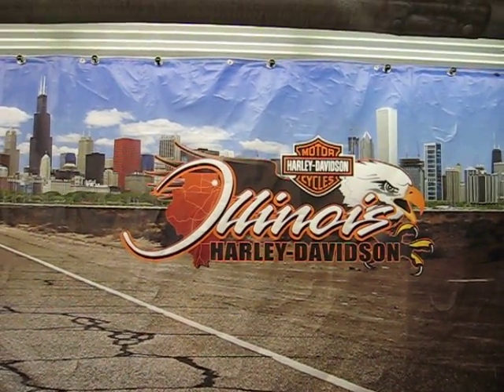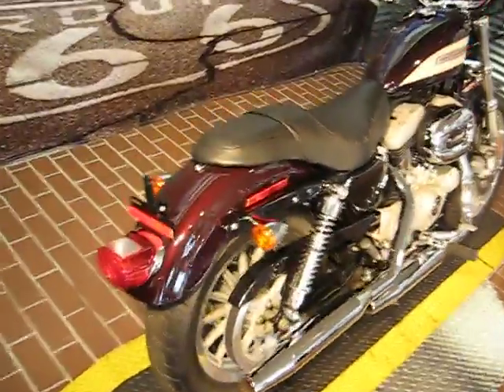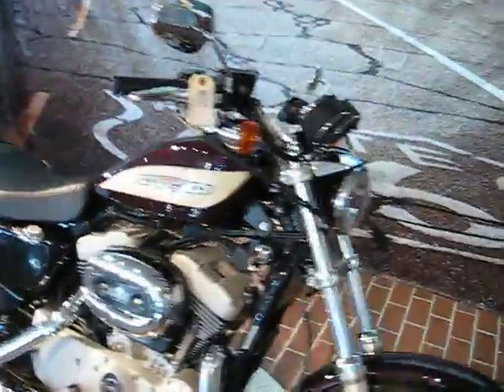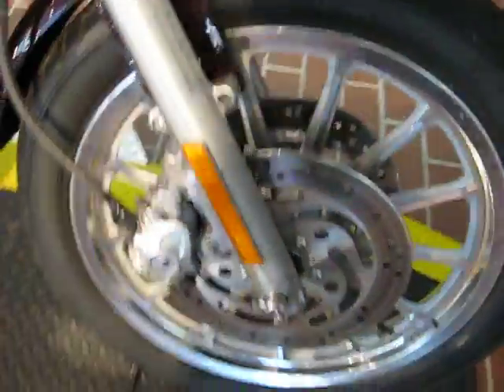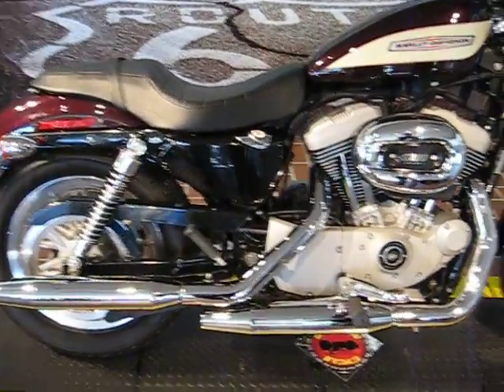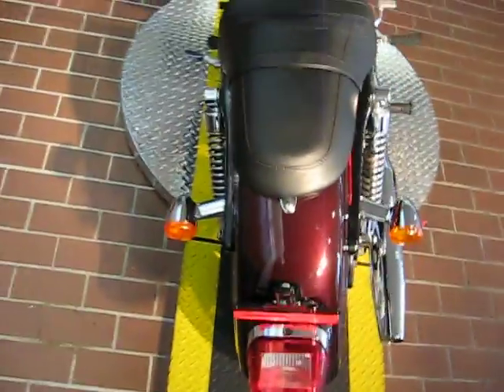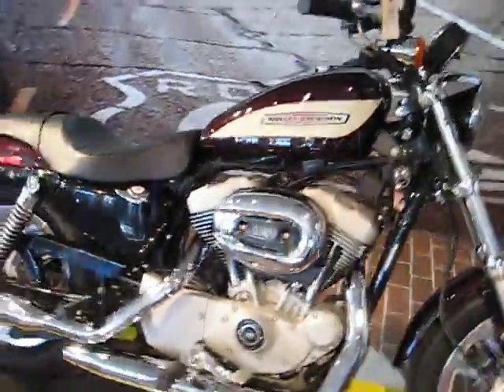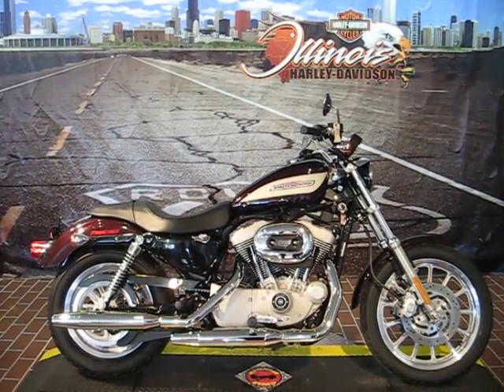2004 Harley-Davidson Sportster Roadster XL1200R Burgundy & Creme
Burgundy and Creme 2004 Sportster Roadster XL1200R, cycle number 61656 at Illinois Harley-Davidson.  More details are available at the Illinois Harley